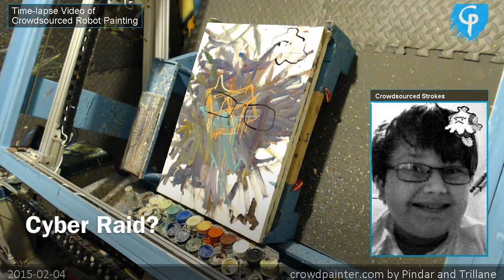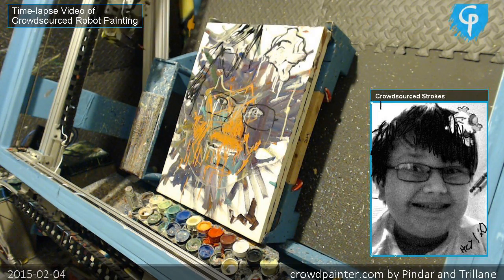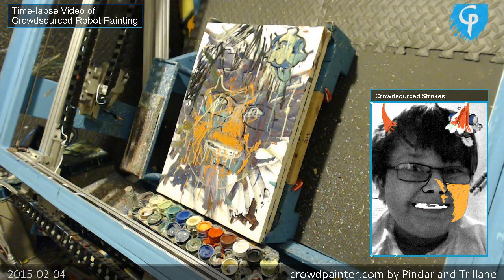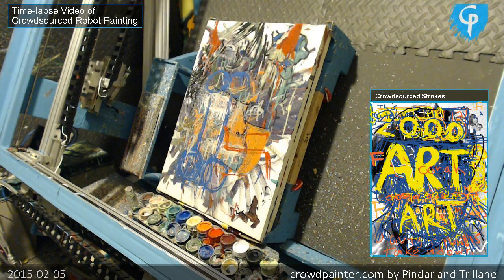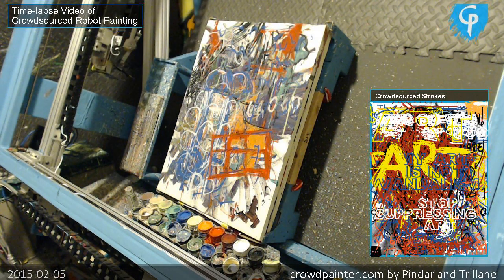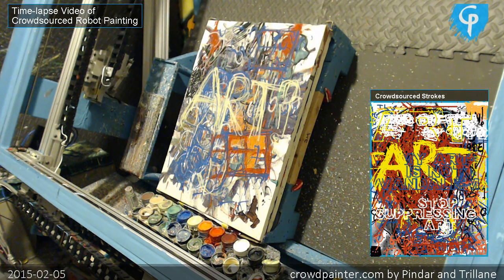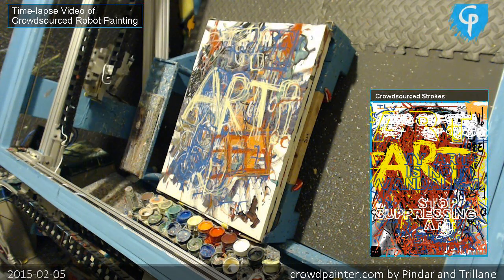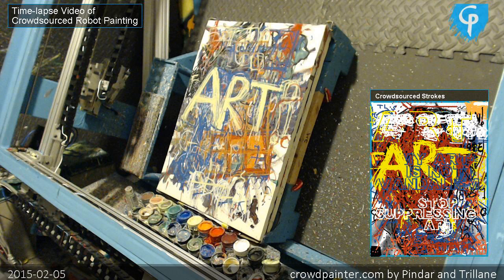Cyber Raid of Crowdsourced Painting Robot?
Perhaps not a true likeness, but the most interesting painting to date.  The video of its creation contains a detailed description of our experience with a recent portrait, vandalism of it, a hack of our robot communications, and an attempt to log into steal control of our servers.